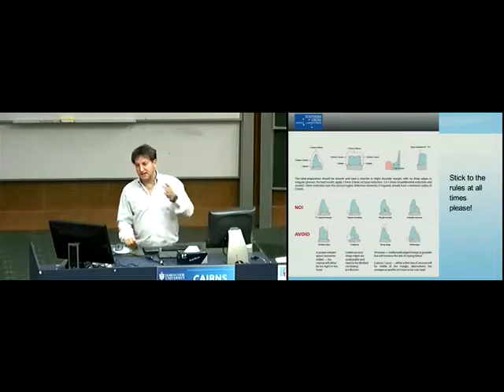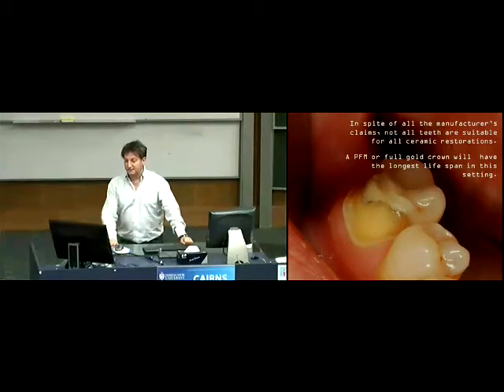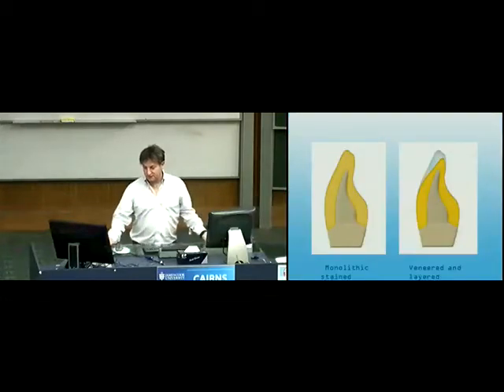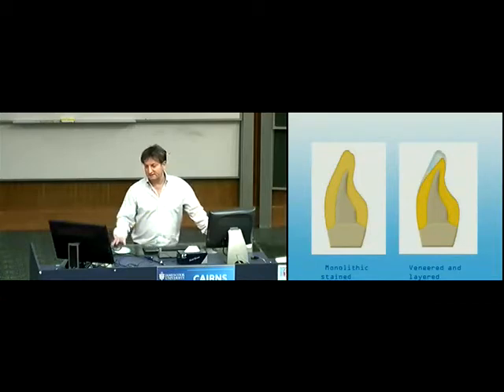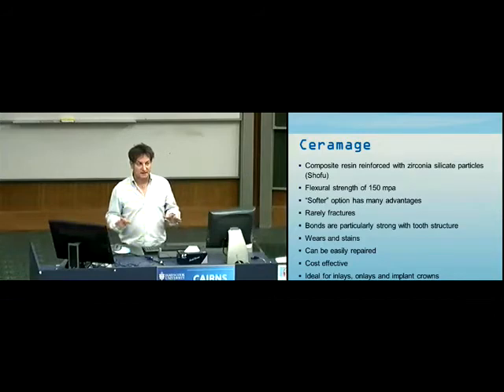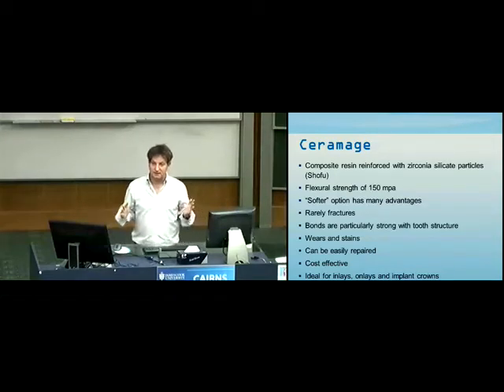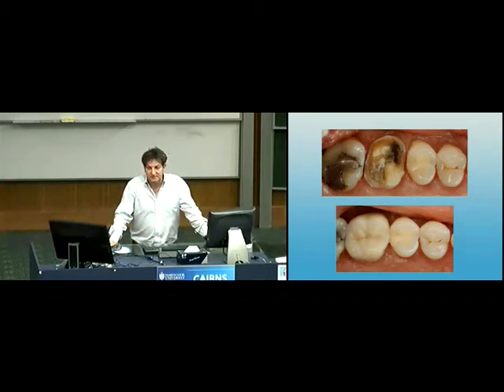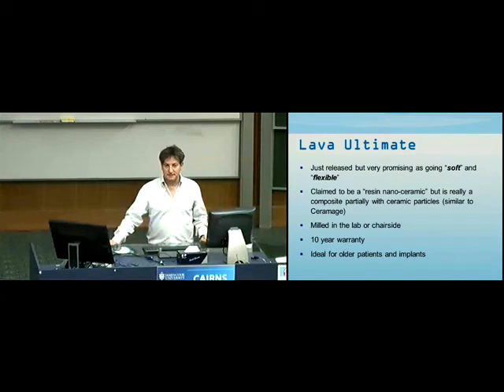CPD June 2012 Part 2